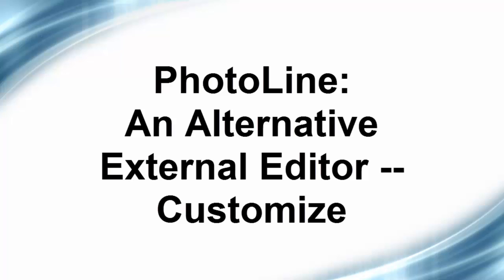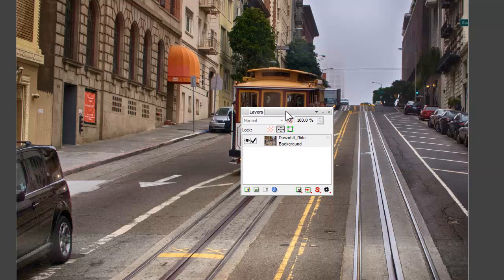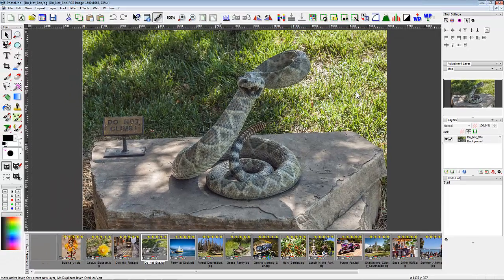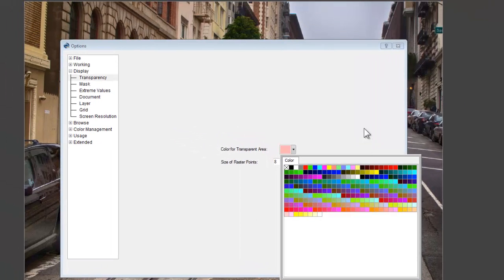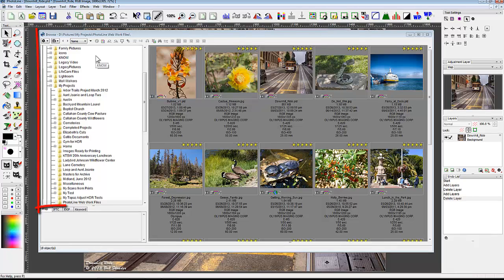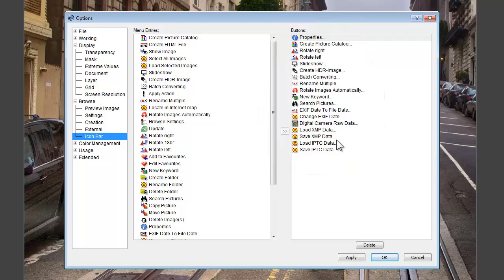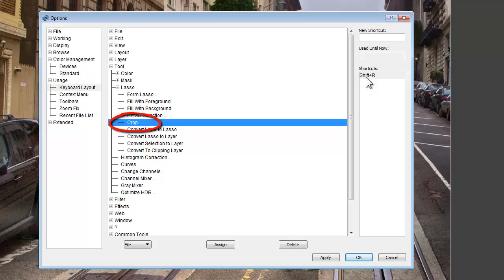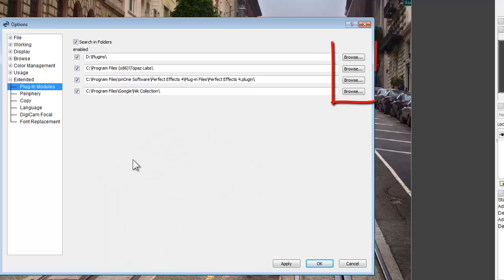PhotoLine 03 - Customize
An overview of customizing PhotoLine, an alternative editor to use with Adobe Photoshop Lightroom or other raw developers-DAMs